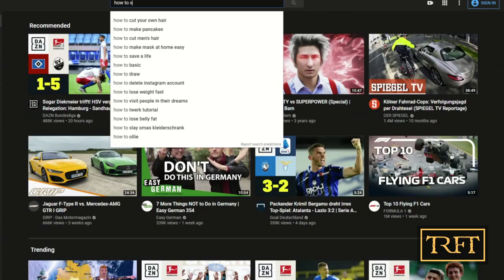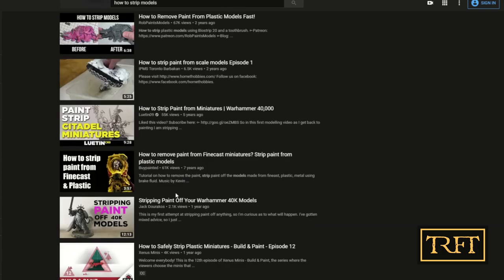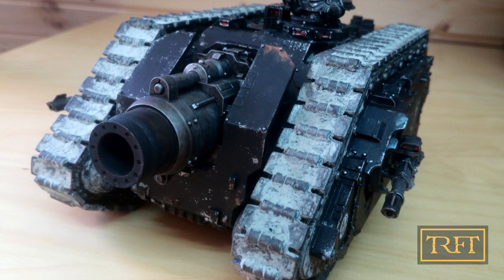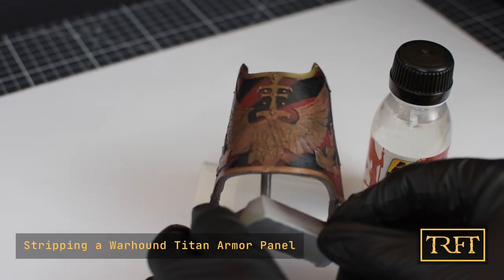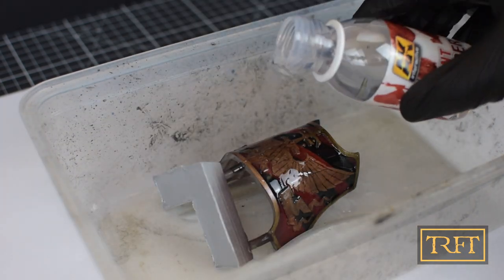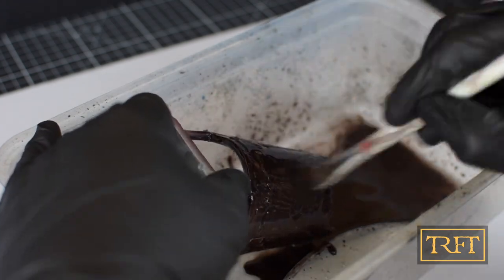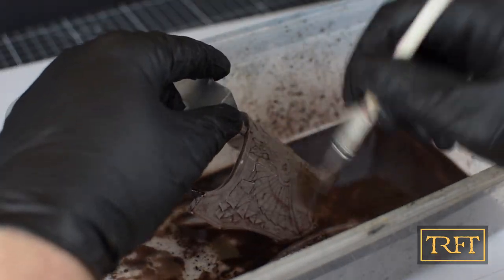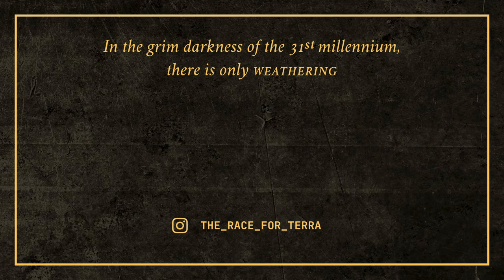What is the Best PAINT STRIPPER for my Models? | AK Interactive Paint Stripper Demo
In "What is the Best PAINT STRIPPER for my Models?" we will look at a tried and tested method to strip absolutely any resin model, regardless of which paints or weathering products have been used. Lacquer paints? Check. Enamel or oil washes? Check. Pigments? No problem at all. Varnish? Sure thing.

Sure, anyone can strip a plastic model painted with acrylics with just a few household items. However, If, like me, you collect big Forgeworld kits and you use many other products beyond acrylics, that is just not going to cut it (strip it?). Here we will see how to use Ak Interactive Paint Stripper in order to achieve the results we want without damaging our expensive models. Watch this tutorial in order to learn what is the BEST paint stripper for your models.